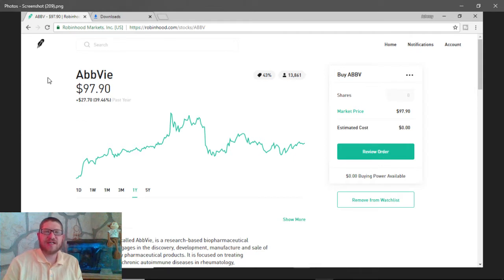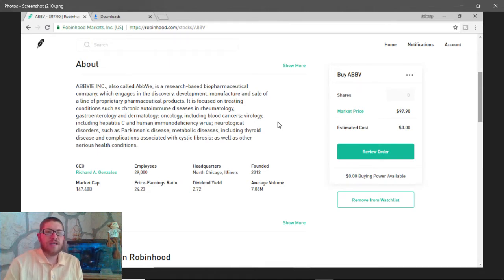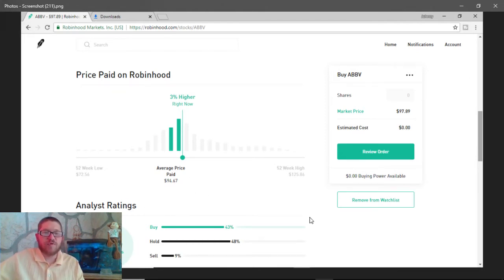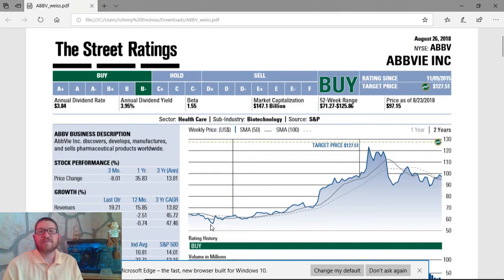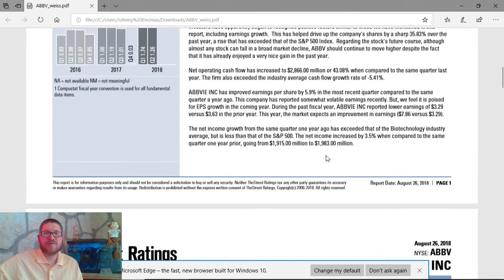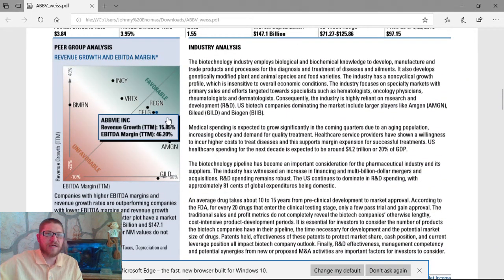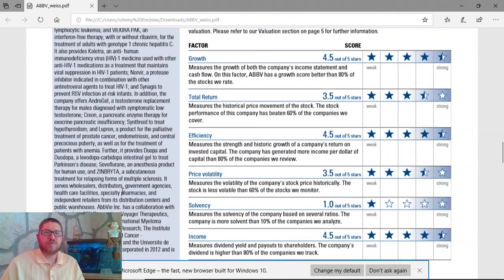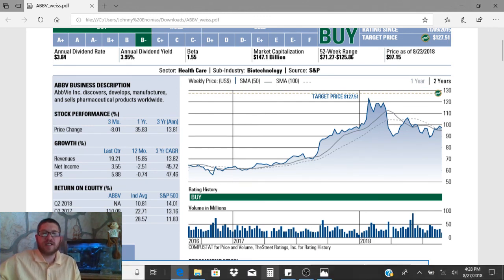AbbVie Inc (ABBV) is a strong buy